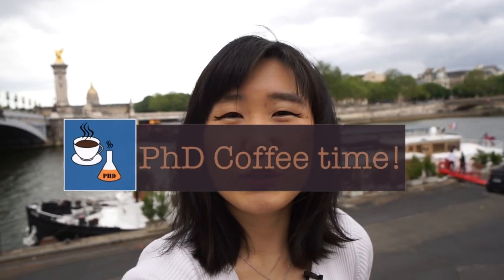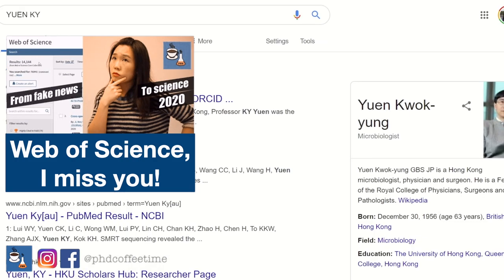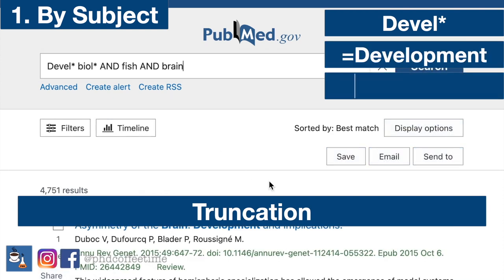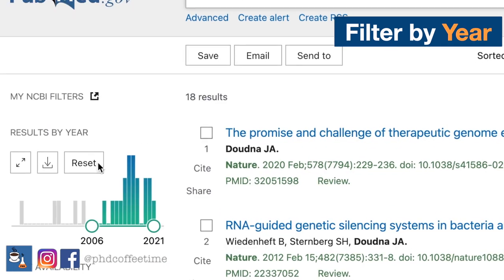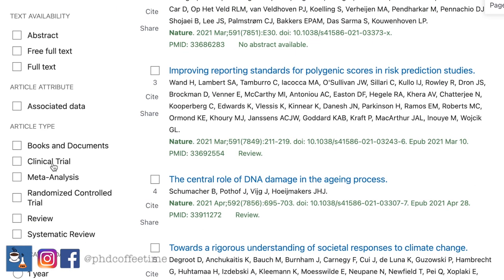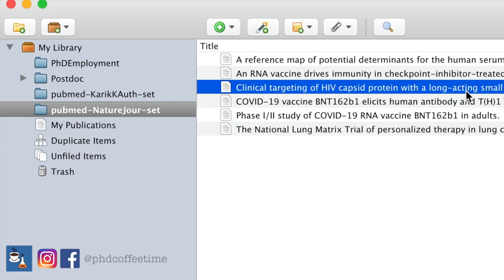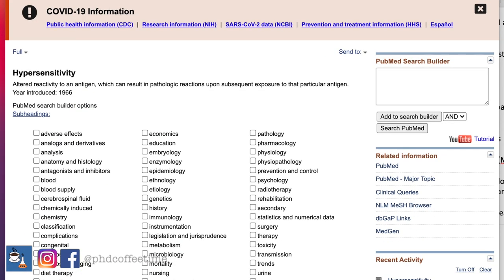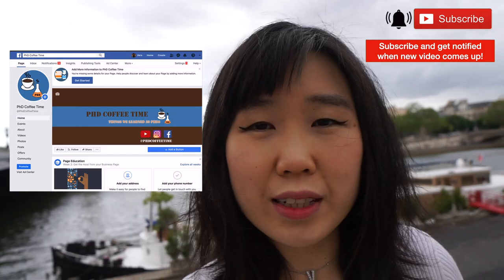Perform a Literature Review Without Getting Lost (ft. PubMed)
Literature research can be time-consuming and overwhelming.

In this video, I am sharing a systematic way of documenting and organizing academic research results. The process can be much more productive, shareable, and repeatable.

PubMed is a free academic search engine for biomedical science and life sciences. One might say PubMed is a more trusted search engine as it is supported by the NIH, and one could worry less about the unknown commercial bias that Google Scholar and Microsoft Academic might introduce to your thesis.

Apart from subscription-based search platforms like the Web of Science, PubMed is my favorite platform for performing literature research.

Check out the interactive training platform with PubMed, I highly recommend everyone to go through this training!

Song Libraries Used:
Coffee Stain - Riots
Parisian Cafe - Aaron Kenny
Baroque Coffee House String